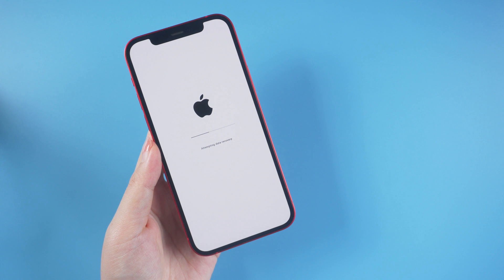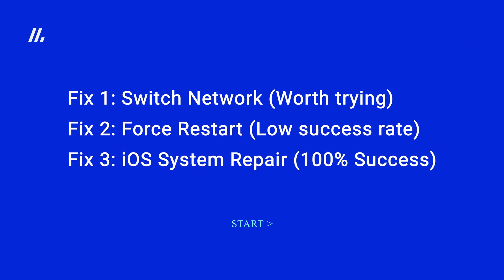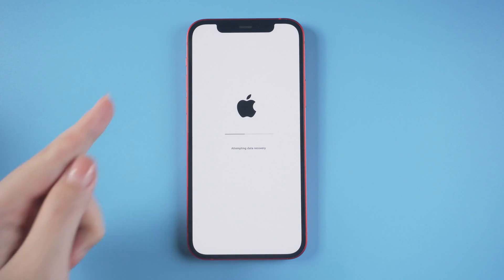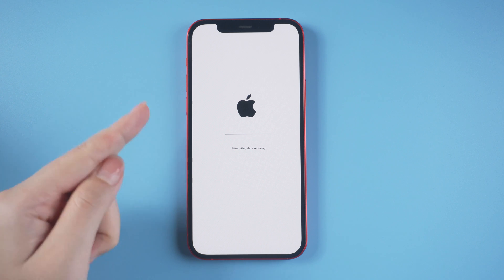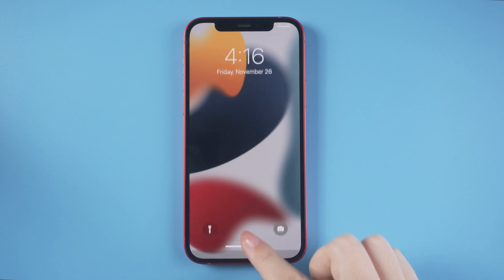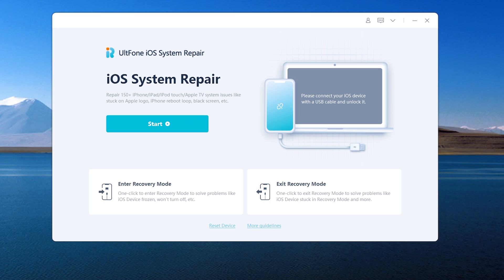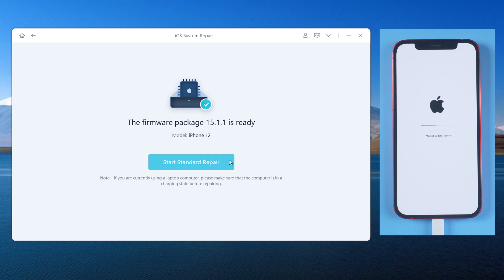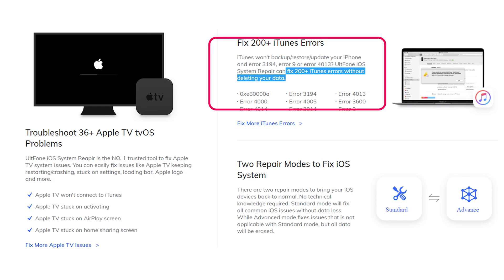How to Fix iPhone Stuck on Attempting Data Recovery Screen iOS 15/16/17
Do you know how to fix iPhone stuck on attempting data recovery screen? Your iPhone may even get stuck in the attempting data recovery screen for several hours. In this video, I will show you 3 ways to fix it.

Chapters💌:
0:00 Intro & Preview
0:39 Fix 1: Switch Network (Worth trying)
1:02 Fix 2: Force Restart (Low success rate)
1:52 iOS System Repair (100% Success)